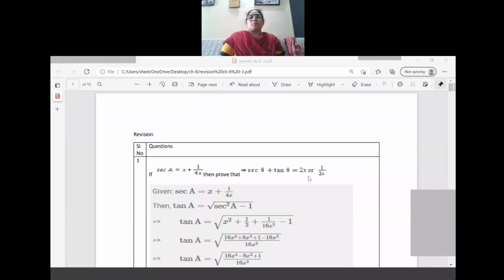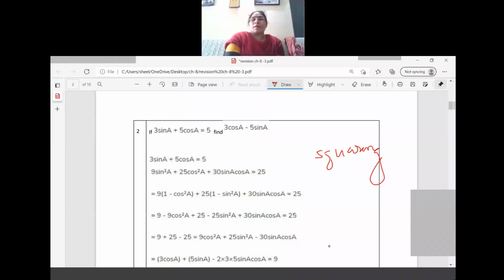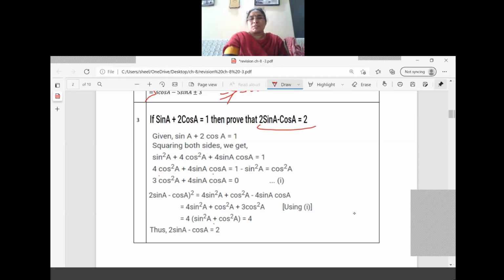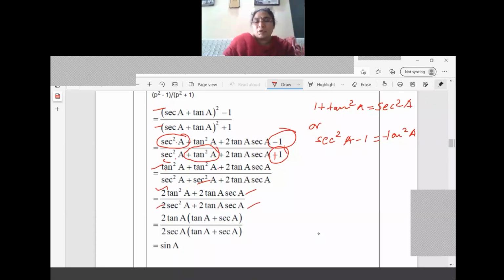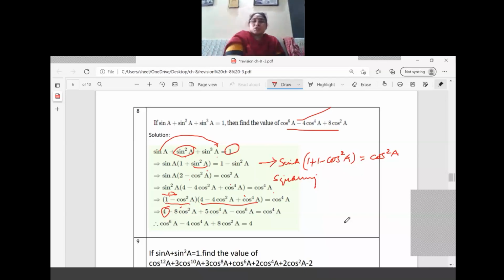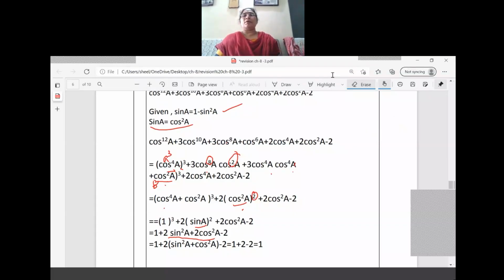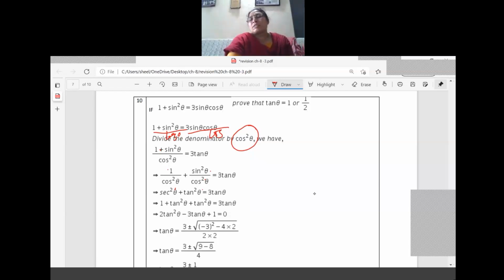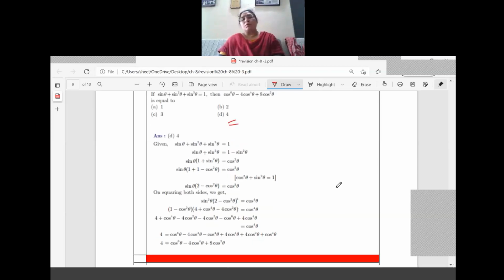class 10 maths revision trigonometry 3